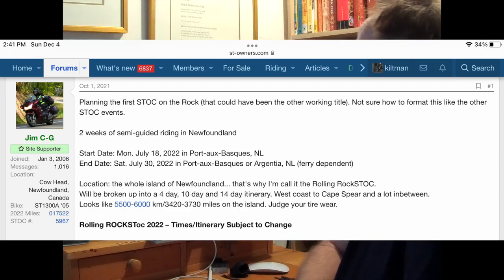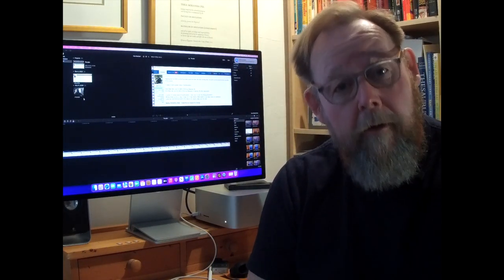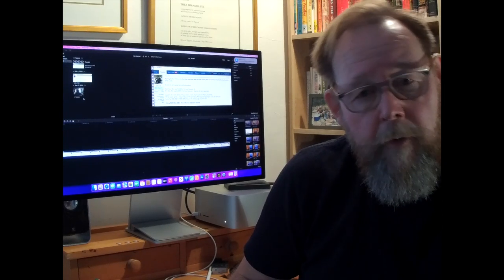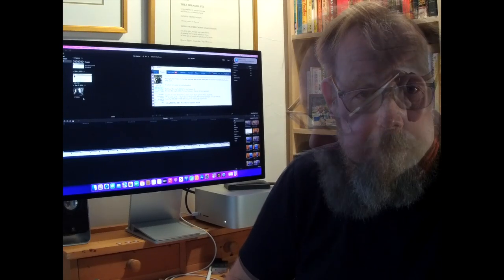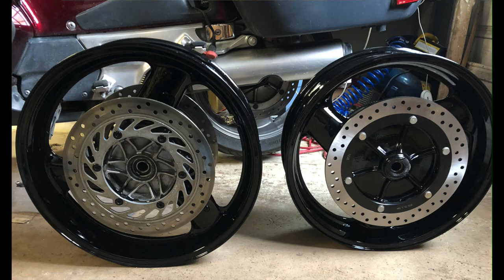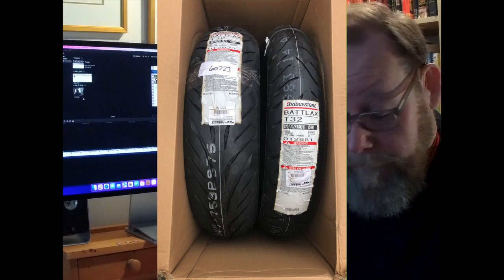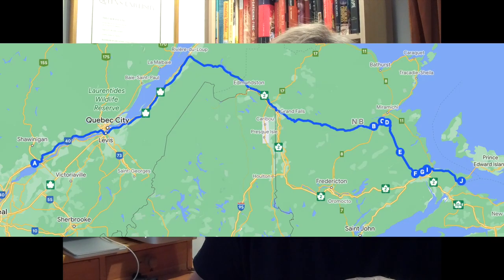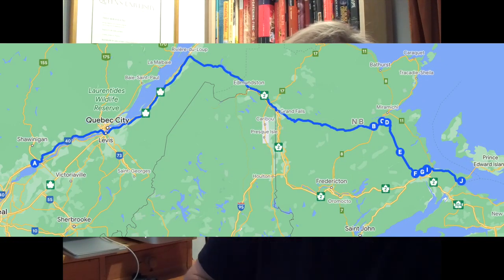Season Two Episode Five The plan How it started, the logistics and cost (part one)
I discuss what went into the planing of the trip, the routes, the costs, the gear.